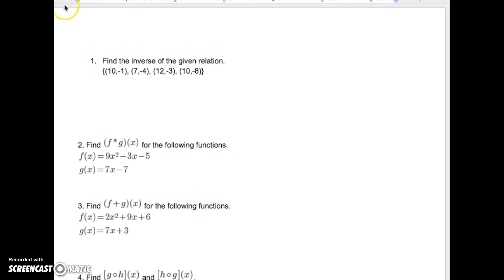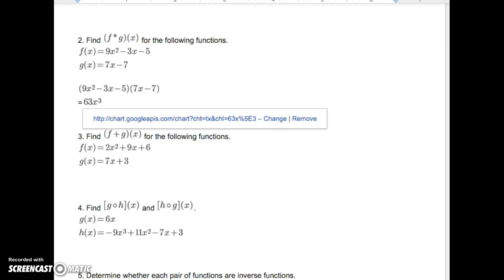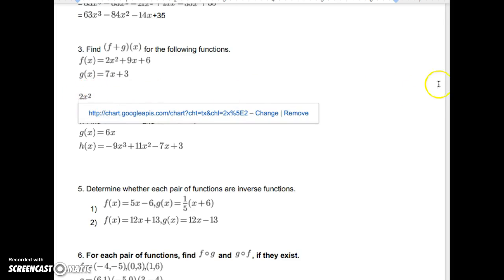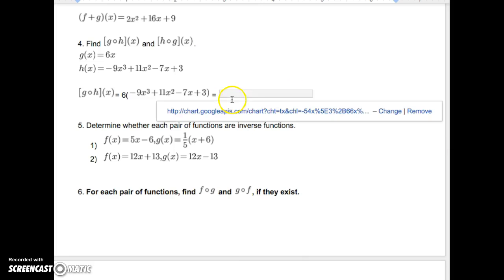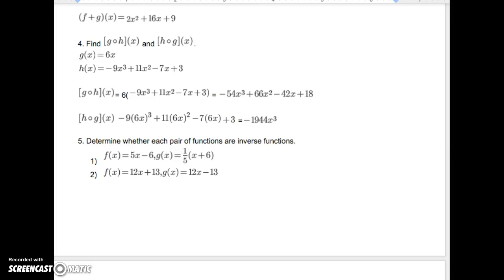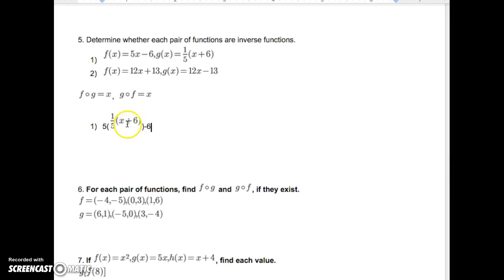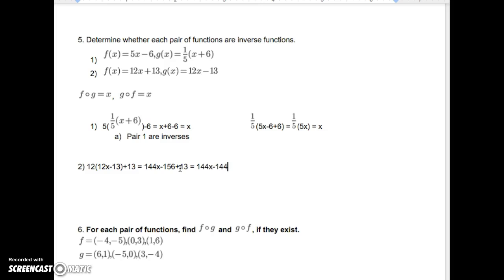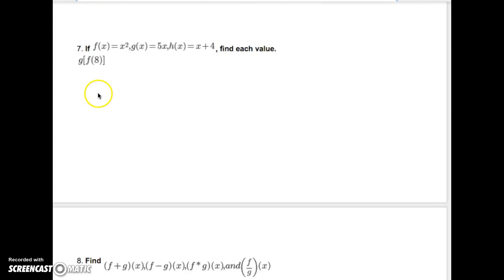Unit 1, Lessons 10-12 Quiz, #1-7